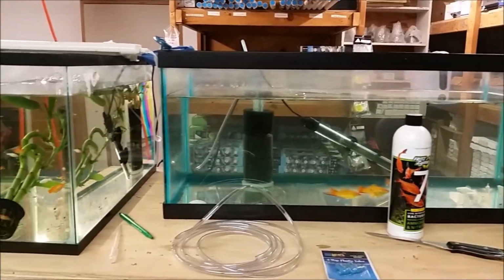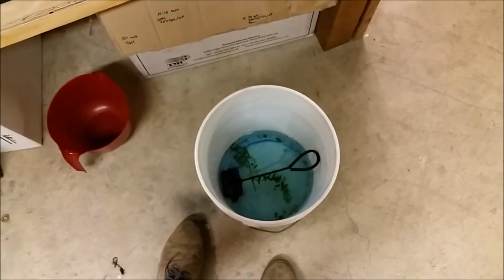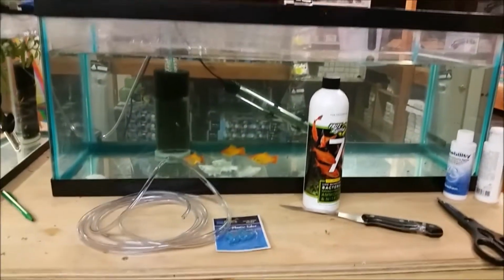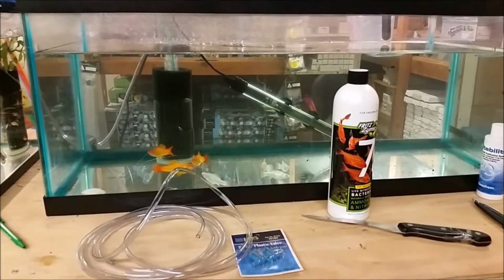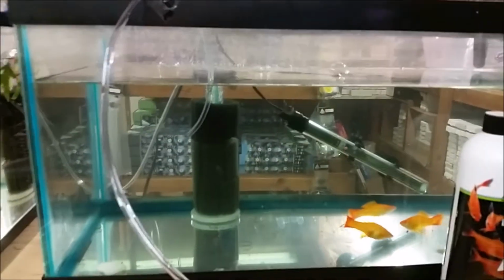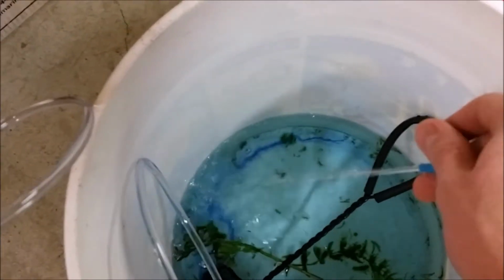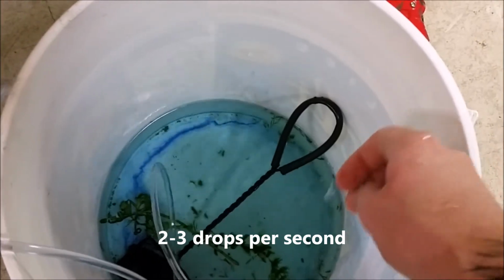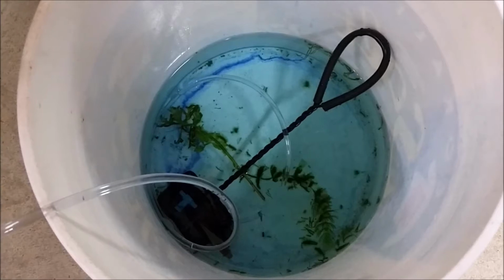Acclimate Fish & Corals | Drip Acclimation | How to Acclimate Fish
This is the most advanced way to do fish acclimation for when new fish are brought home. Best for fish, which were just shipped and sensitive fish such as Discus or saltwater fish. Best done with Methylene blue in the drip.

Best method for long-term health of fish.